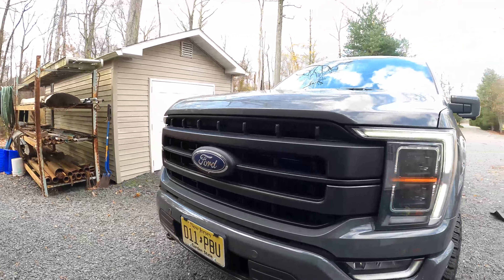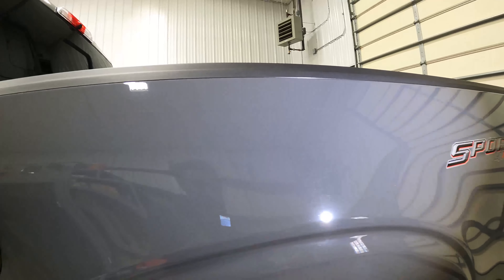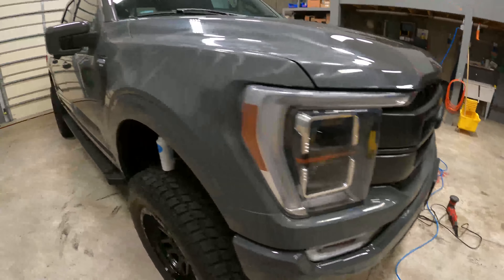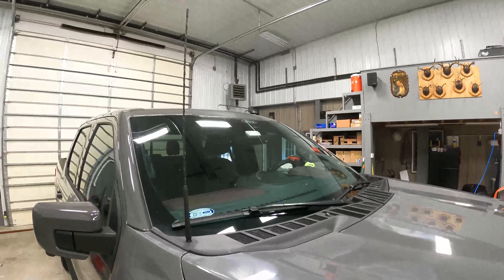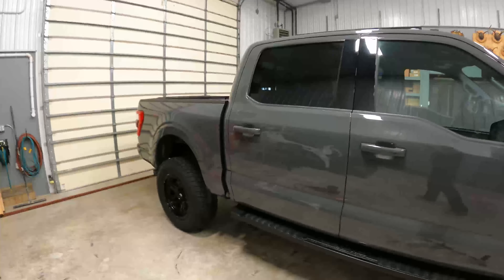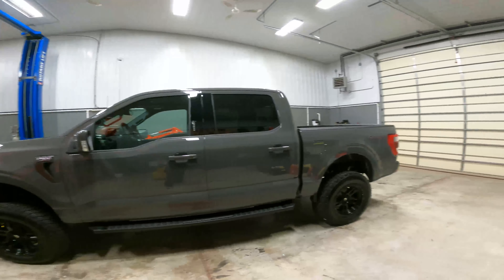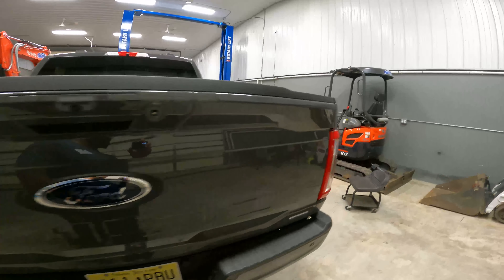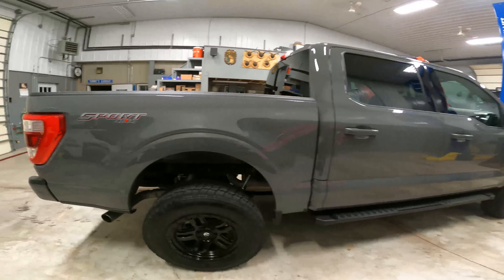Hyperclean Tre Ceramic Coating on 2021 Ford F-150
￼ brand new 2021 Ford F-150￼. Always best to coat them when they’re brand new this truck had a little under 2000 miles on it.￼